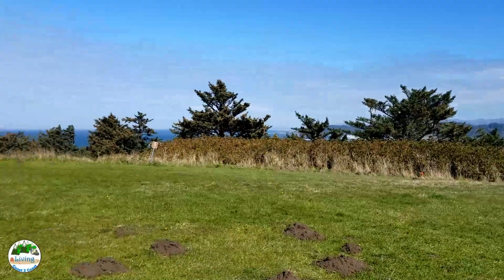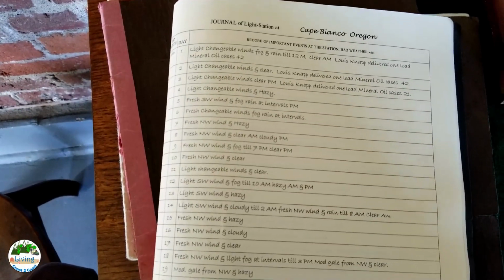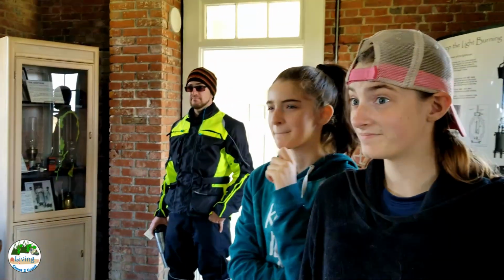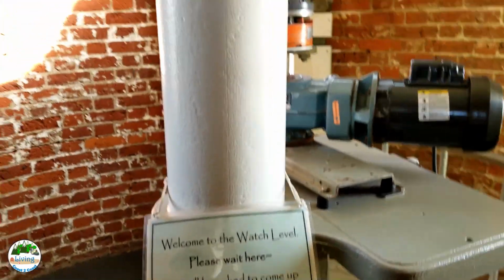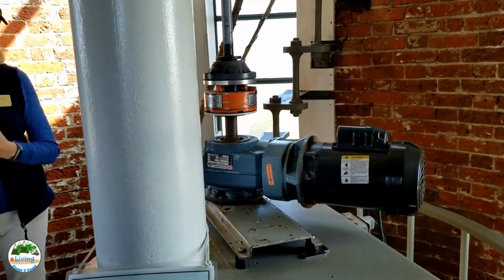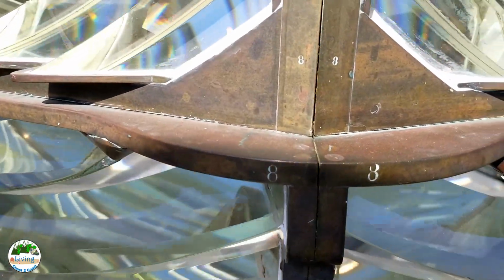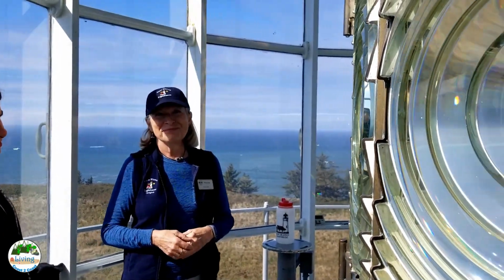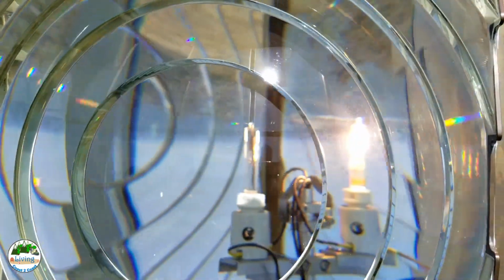Cape Blanco Lighthouse| Living Coast 2 Coast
The Cape Blanco Lighthouse is on the most western point in Oregon.

The Cape Blanco Lighthouse is Oregon's only working lighthouse, where you can climb into the working lantern room where the historic lens still serves as a beacon and a warning.

Join us a we climb to the top and examine the actual light.

This is part of our Season 3 Part 2 and was filmed in the second half of 2019.

91100 Cape Blanco Rd, Port Orford, OR 97465
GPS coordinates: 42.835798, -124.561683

If you enjoyed this video (or what we do in general), please be sure to like this video, and share it with all your friends! We appreciate all comments and we read them all. We appreciate your support and sincerely thank you!

Need a website? We use Dotster

Need anything not linked above.  No additional cost to you.

PERMISSION
Please share this blog and/or video as much as you like.
Anyone reusing or redistributing of any content (other than a simple share) from "Living Coast 2 Coast" must request permission to do so.
Please send an email to ?subject=Request permission to use content stating what you want to use, why you want to use it, and where you will be using it.  We will respond promptly.